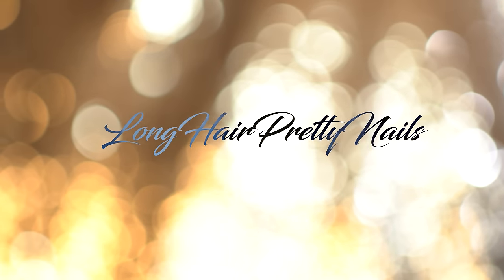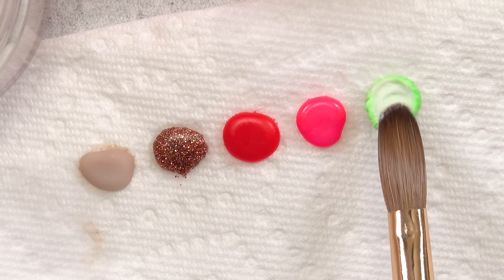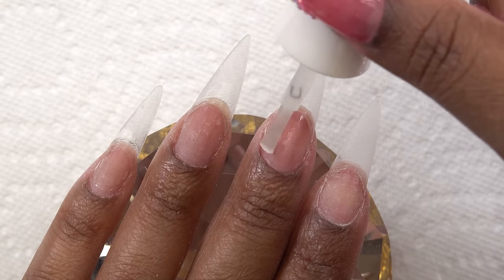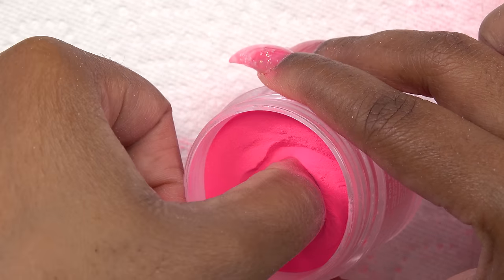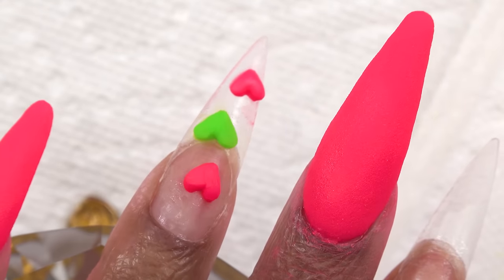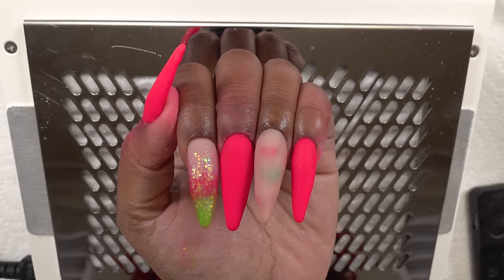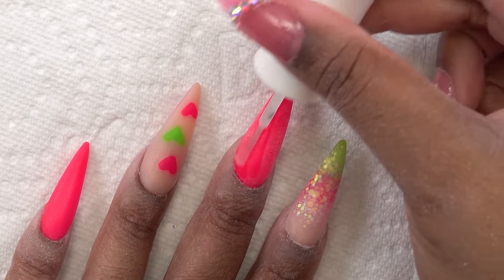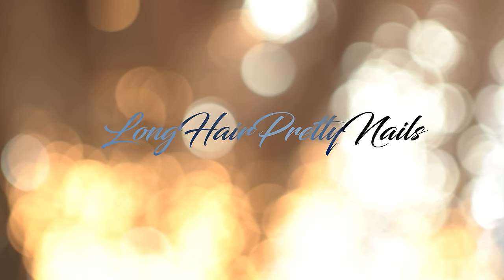Doing My Nails using Kiara Sky All in one Dip Powder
In this video I'm trying out the new Kiara Sky All in One Dip Powder.

Mia Secret Nail Prep and Primer
Mia Secret Cover Beige Acrylic
Crystal Katana (rhinestone tool)